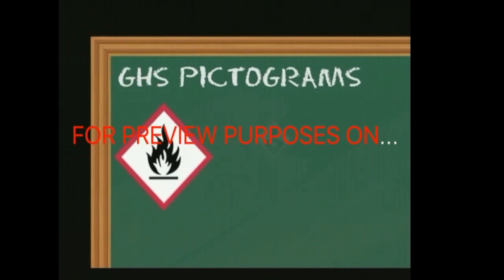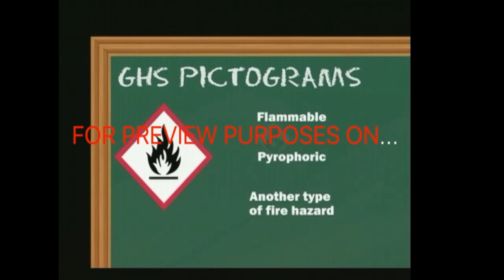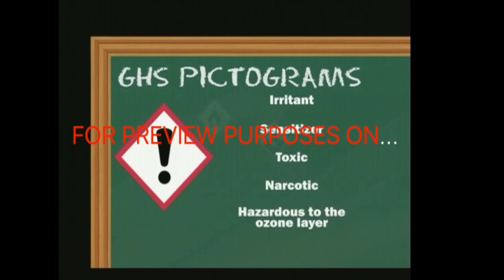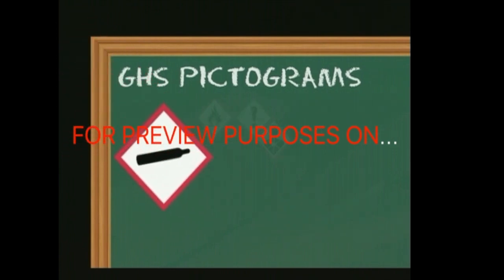Intro Training for GHS or Globally Harmonized System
This training video will teach employees the basics of GHS or the Globally Harmonized Standard. This OSHA Standard revolves around employees and how they handle chemicals in the workplace. The training discusses Safety Data Sheets (SDS) and how those differ from the previously used Material Safety Data Sheets (MSDS). This training should be a requirement for all of your employees so as to meet the OSHA training requirement.